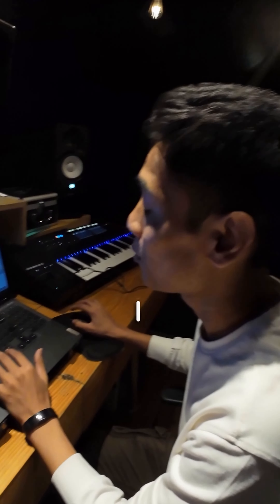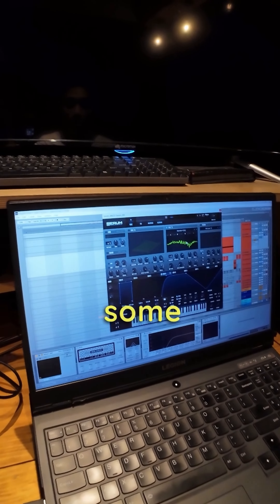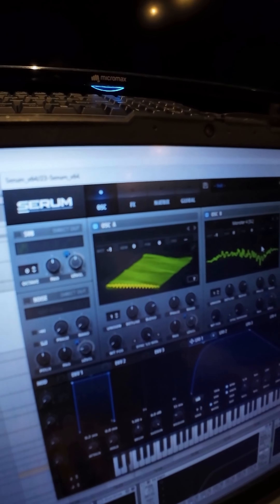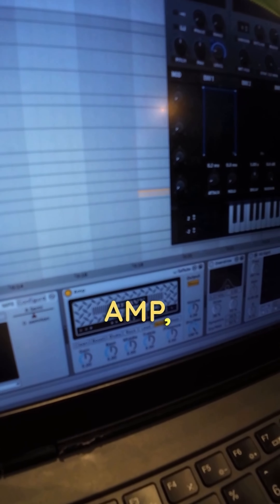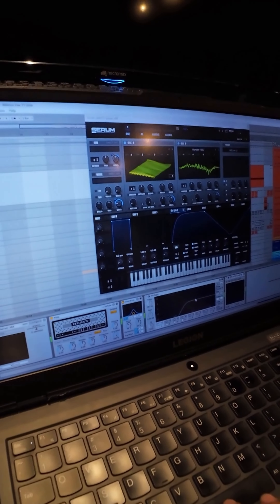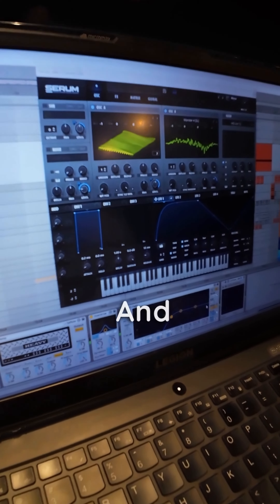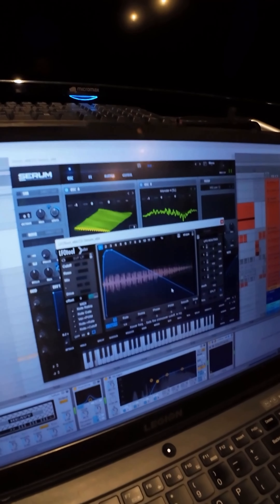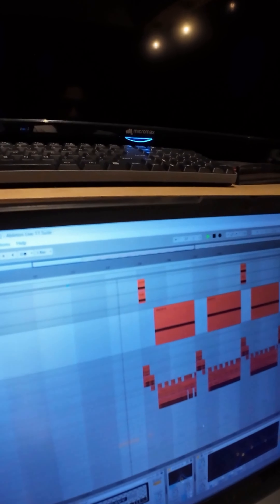How to Make a Wobbly Bass Lead in Serum like Crankdat, Virtual Riot?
About Lost Stories Academy (LSA):
Lost Stories Academy is India’s premier Electronic Music Production and DJ School based out of Mumbai. Founded by “Lost Stories” (Ranked #52 on the DJ Mag List of Top 100 DJs in the World 2016), the academy aims at imparting not only technical knowledge and basic functionalities of music production and performance, but also acquaints aspiring musicians with problems faced in the music industry, and how to tackle them in a musically competitive market such as India.

Join the Official LSA Discord Server to connect with a larger community of musicians, get feedback on your tracks, ask doubts, be able to promote your music, and do so much more!

About Lost Stories:
Lost Stories is a DJ/Producer duo composed of Prayag Mehta and Rishab Joshi, labeled as the “Scene Starters” by DJ Mag. Ranked #52 on DJ Mag’s list of Top 100 DJs in the World (2016), they are best known for their ability to uniquely blend Indian folk sounds with electronic music. Some of their most popular tracks are ‘Bombay Dreams’ with KSHMR, ‘Mahi,’ their official remix of Alan Walker's ‘Faded,’ and ‘Vaseegara’ edit with Jonita Gandhi’s vocals. Lost Stories have three #1 singles on iTunes to their credit and have remixed the likes of One Republic, Afrojack, Alan Walker, and U2.

Lost Stories have represented India at the world’s biggest music festivals such as Tomorrowland, Global Citizen Festival, Mysteryland, New Horizons Festival, and Electric Daisy Carnival. They are the first Indians to play at Tomorrowland Music Festival four times including their sets at Tiesto's Musical Freedom stage, and Smash The House stage curated by Dimitri Vegas & Like Mike. They have performed at iconic clubs like Ushuaïa Ibiza, Amnesia Ibiza, Shanghai M2, and toured extensively in India, UAE, China, Europe, Mexico as well as multiple other South Asian countries.

About All Access Pass (Online Music Education Platform):
All Access Pass is India’s first Online Music Education platform to offer training/courses in multiple languages (English, Hindi & Gujarati). The online learning platform provides self-paced courses covering music production, mixing, mastering, instruments, audio engineering, music business and so much more.